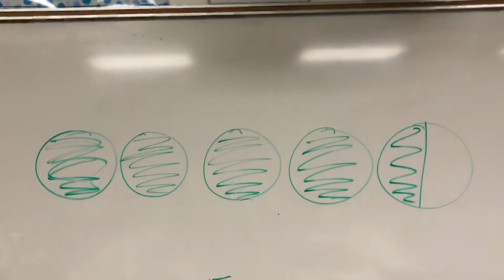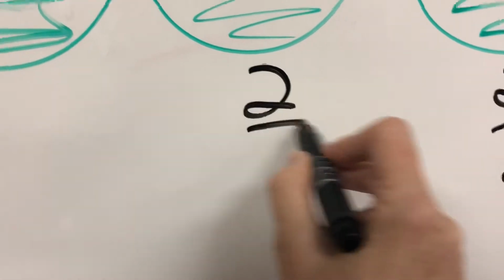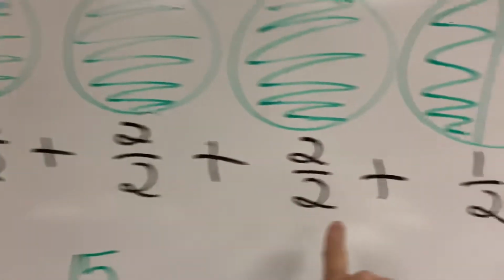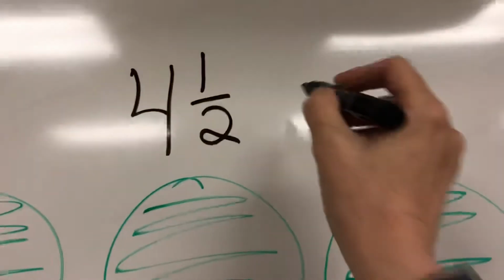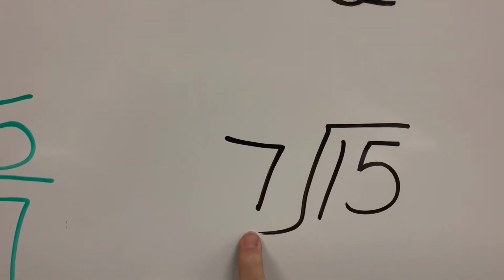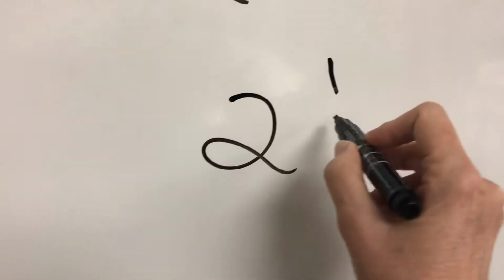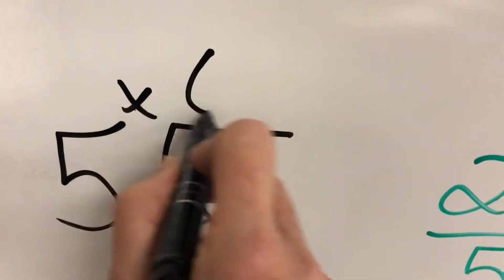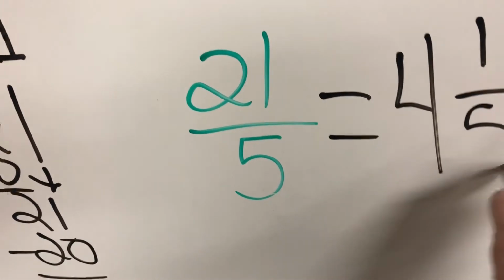March 16, 2020